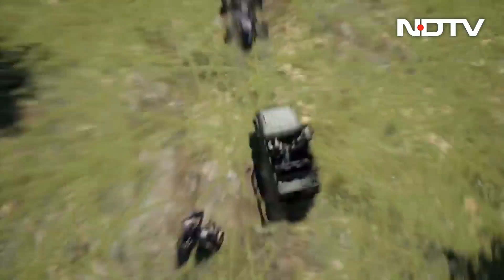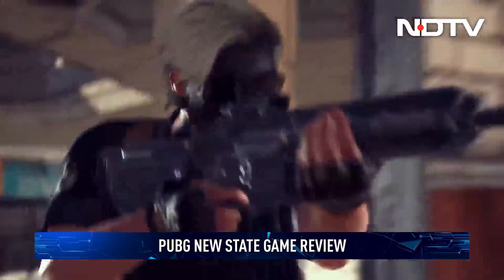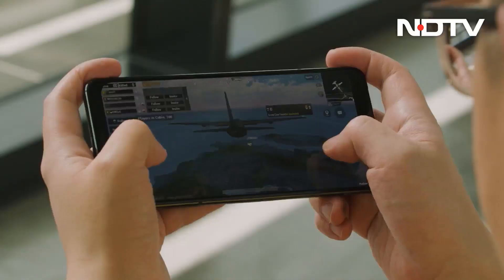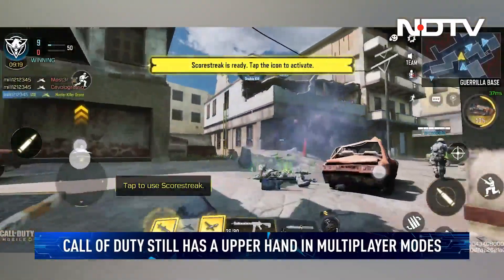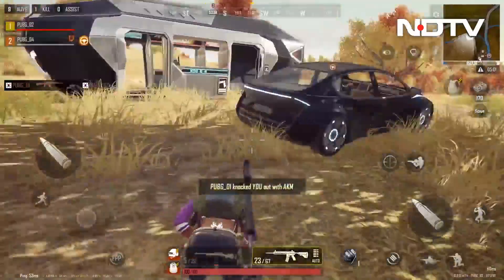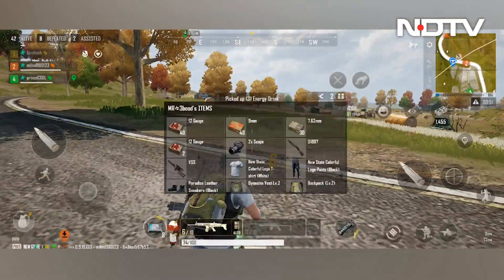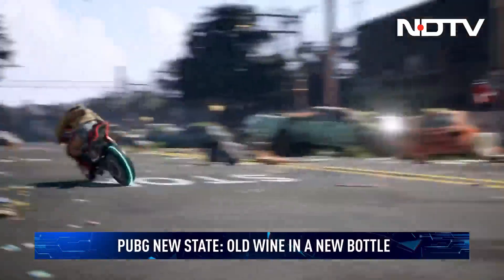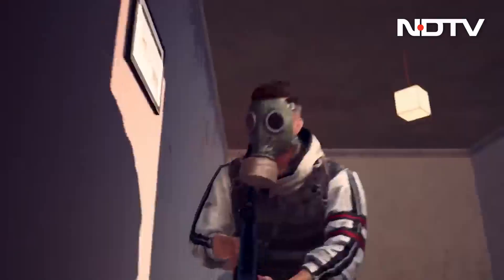PUBG New State: Old Wine in a New Bottle? | Cell Guru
PUBG took the gaming world by storm in 2017 and popularised the battle royale genre of games. But fast forward to 2021, Krafton has come up with PUBG: New State, which features upgrades and additions. So, does New State justify its existence as a sequel? Tune in to find out more.